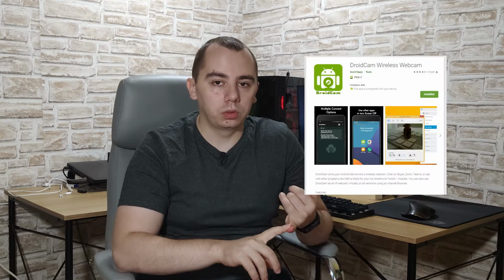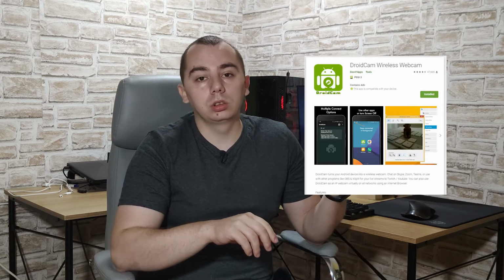HOW TO use Android Phone as a WEBCAM for free - Works with OBS Studio | Techie Show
This is a short guide on how you can turn your Android phone into a fully-featured webcam.

00:00 - Intro
00:50 - Why and do you need audio and video?
01:50 - DroidCam
02:41 - Activating USB Debug Mode
03:10 - Wireless method, my favorite
03:52 - It works with OBS Studio
04:35 - Iriun
05:28 - Conclusions

Please note that this works on Apple phones too, but I don't own one so... just follow the instructions it's pretty similar as far as I've seen around.

Why should you do this?
Maybe you want to stream, communicate, or film something and you need a webcam. Instead of spending 20-40$ for a crappy webcam, that has a crappy microphone you can just use your phone. Most of the time your phone will output a better image than a cheap webcam.

What I'm showing in the video, I'm using whenever I record something using OBS Studio or Skype. But to be fair, it probably works in almost any application.

Link for DroidCam app for PC (click on download for Windows or your OS)

Both applications require you to install their app on the phone and on your PC. After that, you need to connect your phone to your PC and you have two variants: using a USB cable, or via Wireless.

For the USB method to work, you must activate Developer mode and activate USB debugging mode (small guide on doing that in the video, you basically go to Settings - About Phone and tap Build Number 7 times. Then you go back to Settings - Developer Options and activate USB Debug mode.

For the Wireless method (my favorite) to work, both your PC and your phone must be connected to the same router/modem. It doesn't matter if the PC is using a cable connection, it still works. So it's a great solution for desktop PC's.

There are multiple ways you can support the creation of more content!

Signup for a Hetzner server using my link and save €20